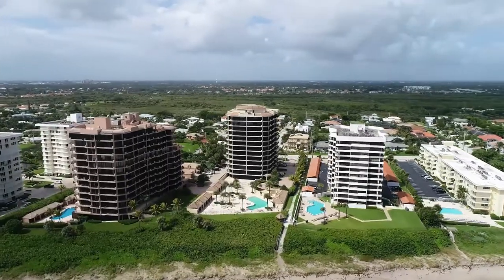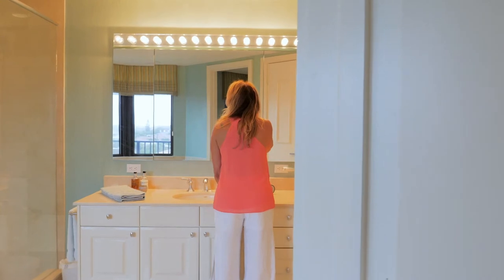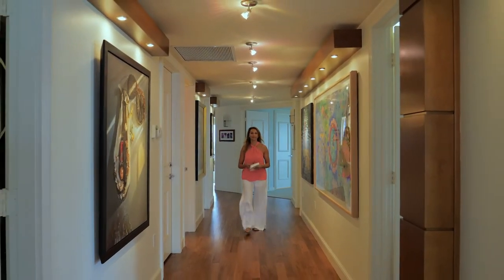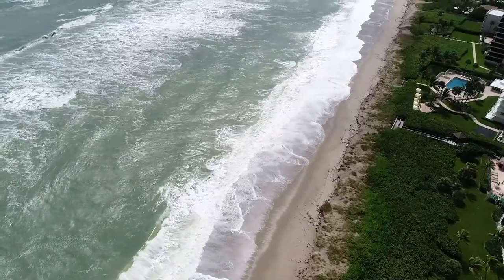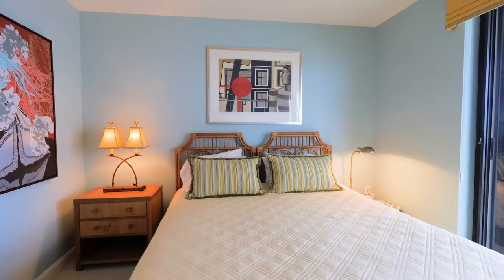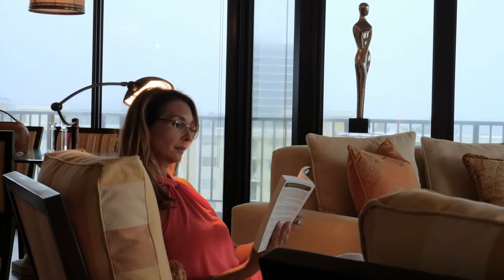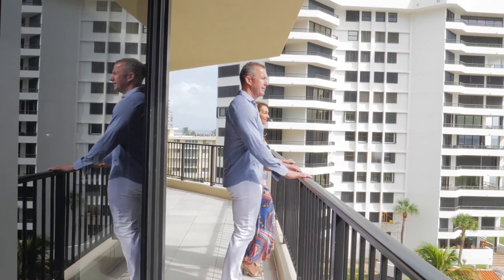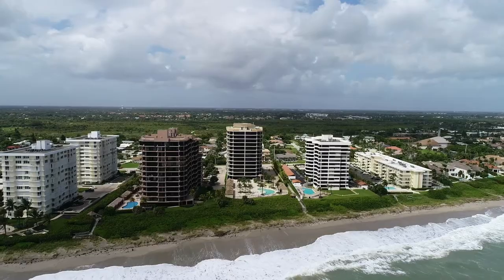570 Ocean drive, 601 | Juno Beach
Extremely rare opportunity to own this coveted oceanfront condo with approx 4000 sq ft of living space, expansive oceanfront views from your floor to ceiling windows and elegant high end upgrades throughout. This unit offers a private 2 car garage, direct elevator to your private foyer and private poolside cabana.  This unit lives like a single family home, and is truly stunning.  Asking $1,999,000. Happy to Facetime with out of state agents with interested clients!

Searching for a home?

Curious to see what your home is worth?

John and Amy Simmonds
The Simmonds Team
Compass Florida